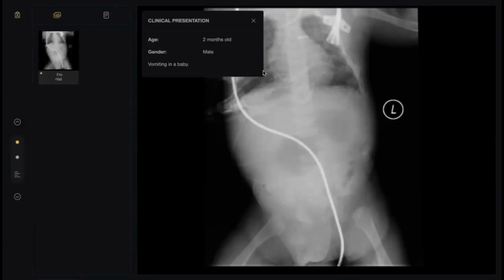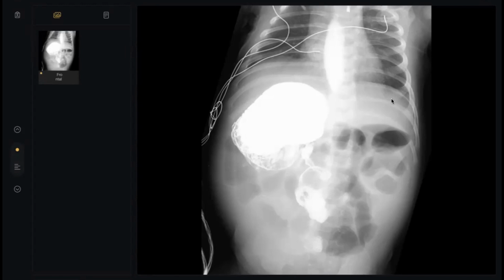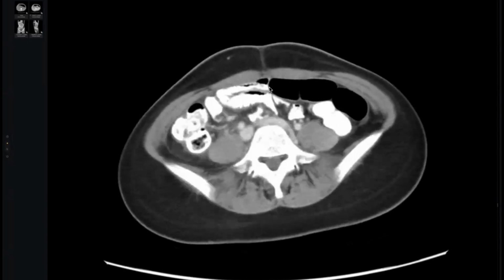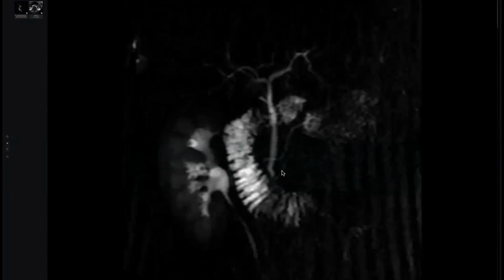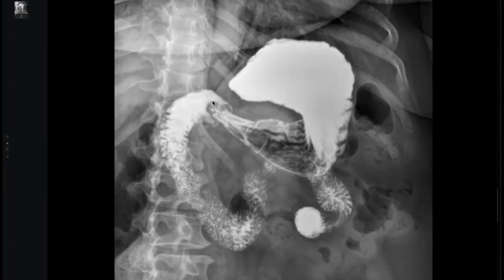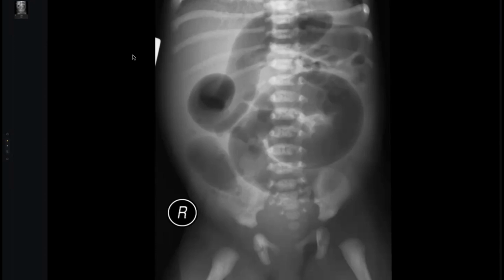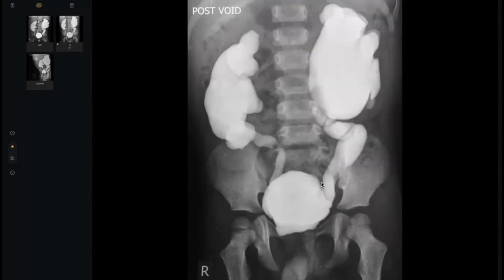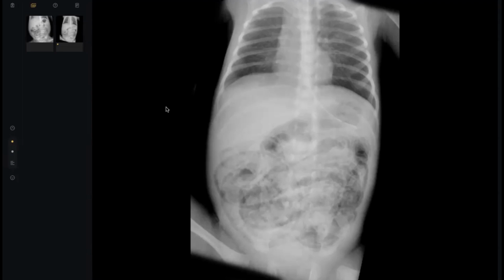paediatric GIT cases 1 (part1)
paediatric GIT viva cases